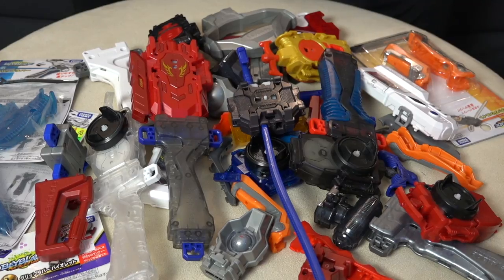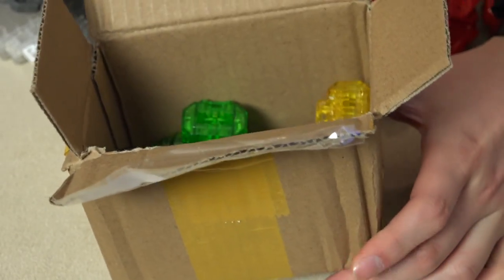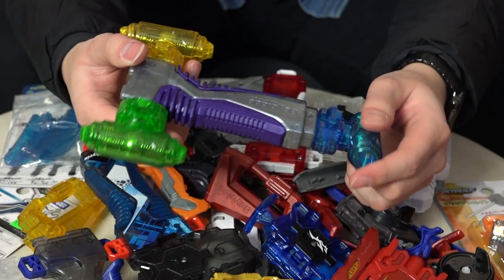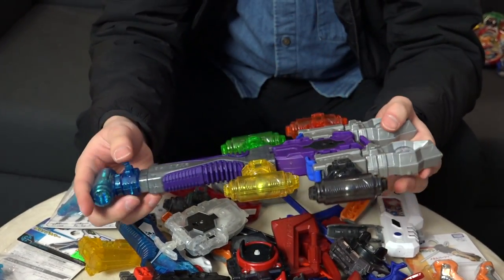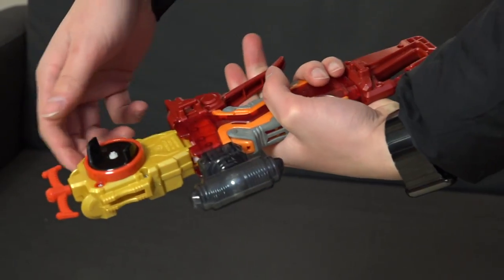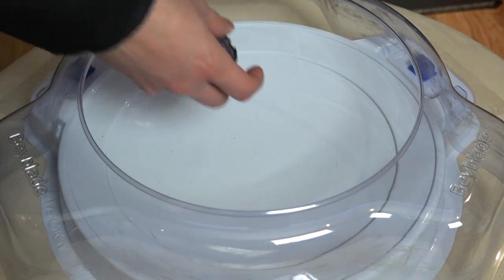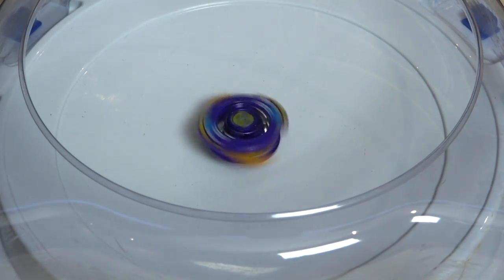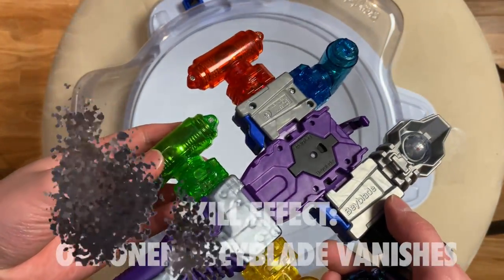THANOS INFINITY GUANTLET LAUNCHER! Epic Beyblade Launcher Customization | Beyblade Burst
Making epic Beyblade launcher setups is the best, especially now that Beyblade Burst has so many different accessories to customize with! If you BBGs never knew, we’re also big fans of the Marvel Cinematic Universe, so we thought about making this infinity gauntlet launcher setup based off the MCU. The colourful weight dampers are not authentic Takara Tomy parts, but that’s why they have so many colours, and really completes this theme. It doesn’t come with the full set to represent all of the stones, so we got creative and used other accessories to make this launcher come true!

What do you BBGs think of this launcher setup? How would you change it up? Are there other ideas you want us to try to make?